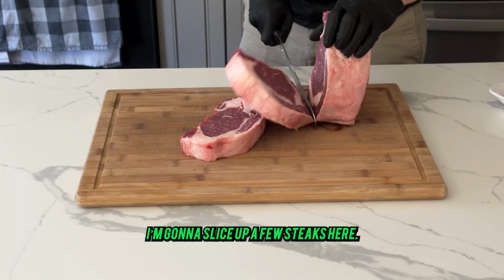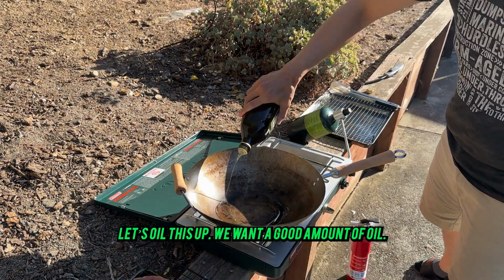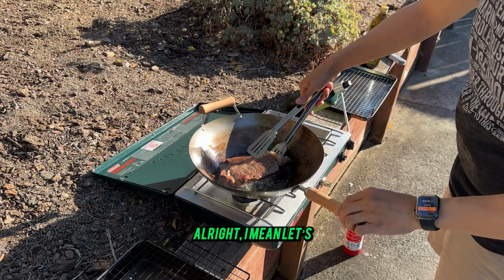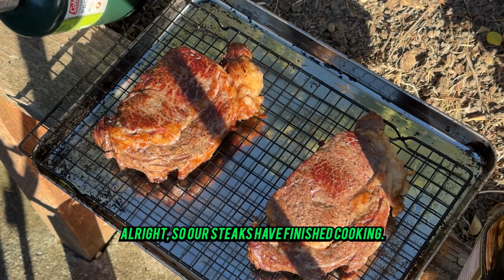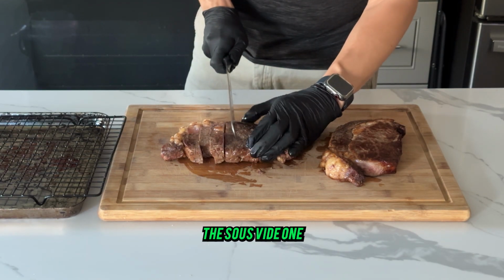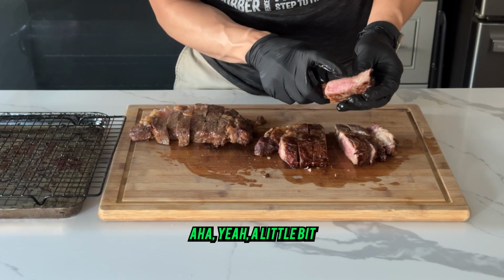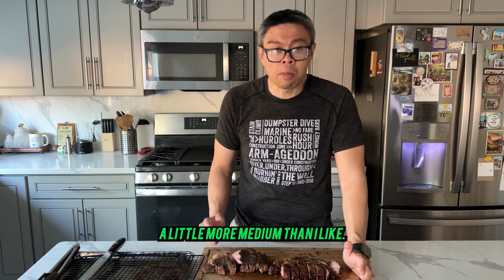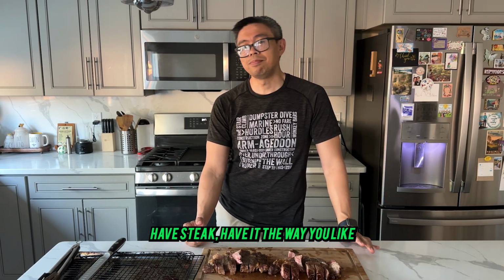I RUINED THESE STEAKS - Wok Fried Steak Experiment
Misen's rock solid pan
My knife of choice
My other knife of choice

In today’s culinary showdown, we're putting two steak-cooking methods head to head: the modern sous vide technique versus traditional wok frying. Can a sous vide prep step make a difference in texture and taste when the steak hits the searing heat of a wok? Find out!

If you enjoyed this steak cooking experiment, make sure to hit that Like button, Share it with your fellow food enthusiasts, and consider Subscribing to stay updated on our latest kitchen adventures!